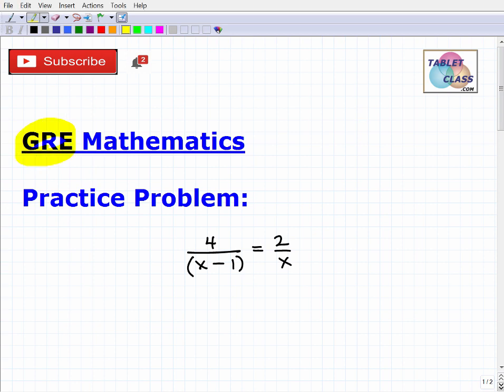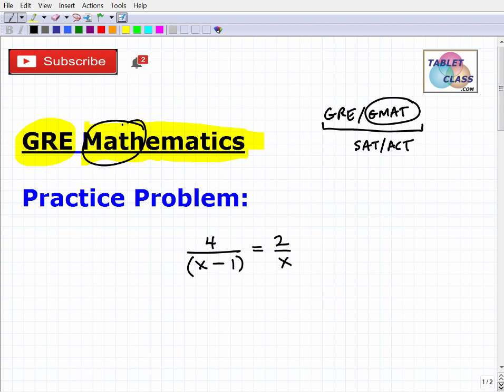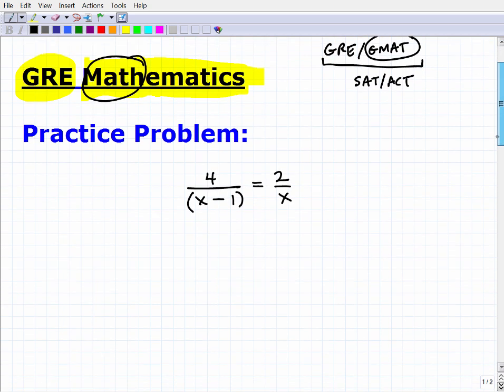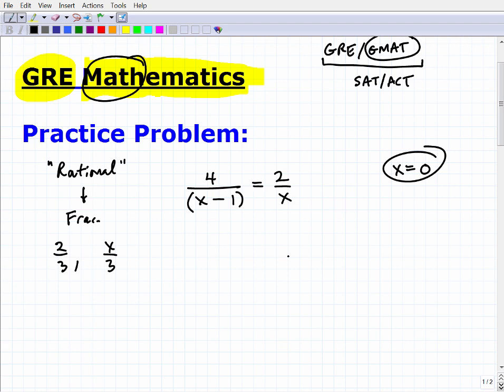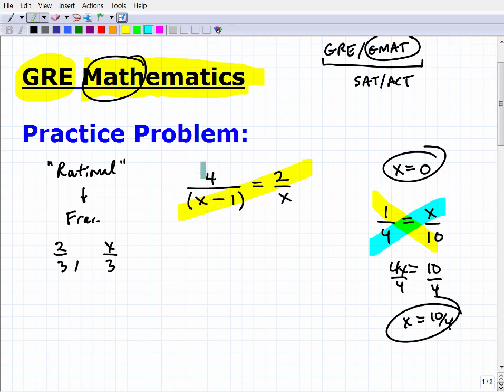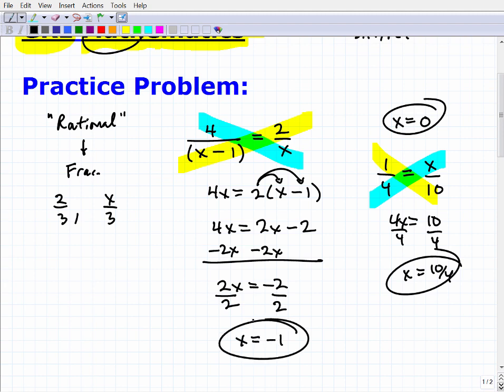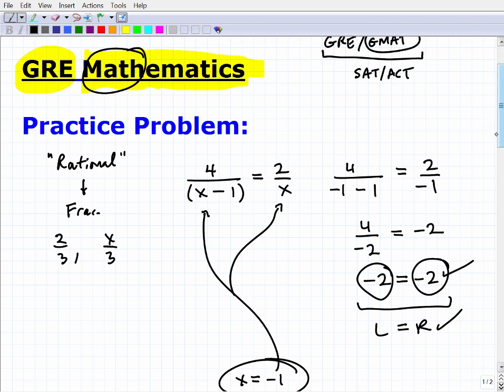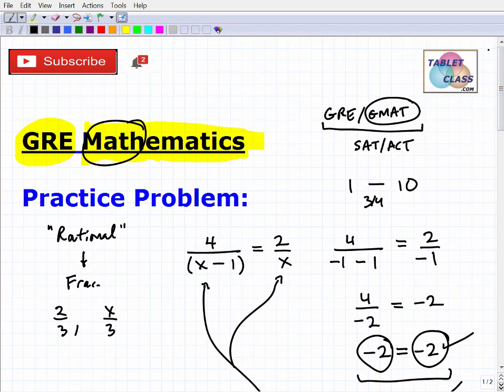GRE Math Practice Problem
GRE Math practice is critical for you getting into a great graduate program. In this video I will go over a specific math problem that you will need to know for the GRE. If you need help with GRE Math check out my GRE Math Test Prep Course: